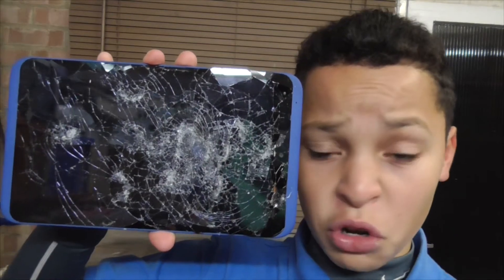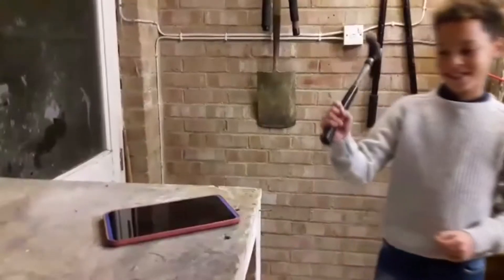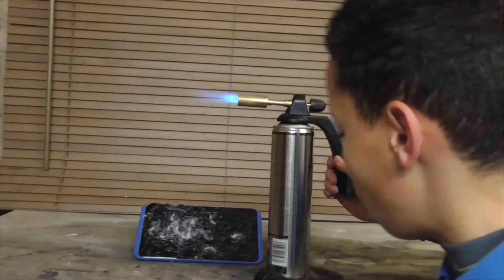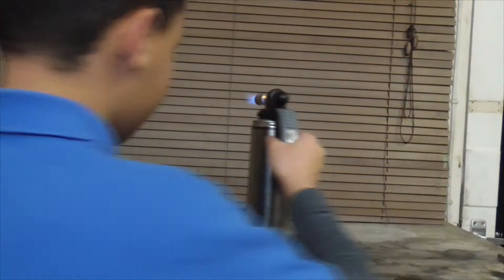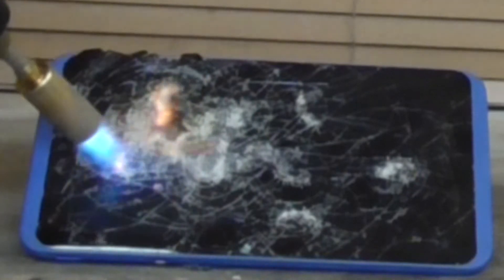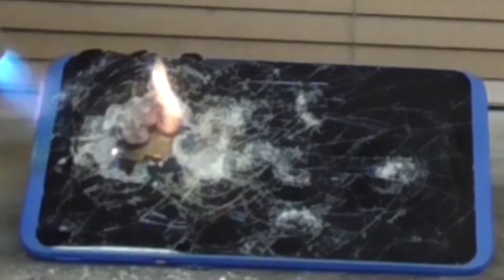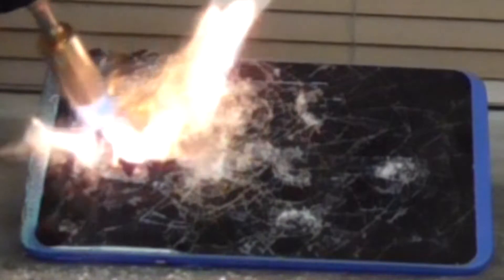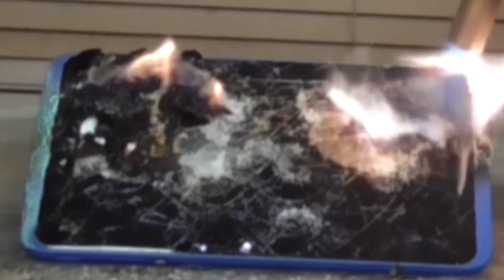SETTING MY TABLET ON FIRE !!!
So i hope you enjoyed this video if you did make sure to smash the like button and subscribe and have a great day and i said i'd leave the link for the video so here it is ENJOY!